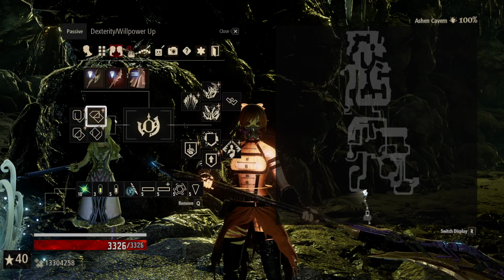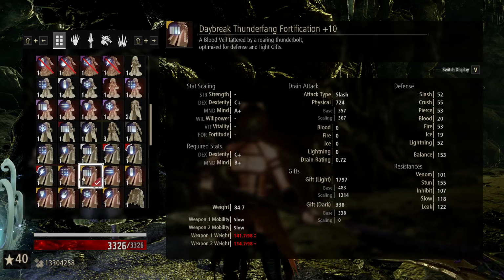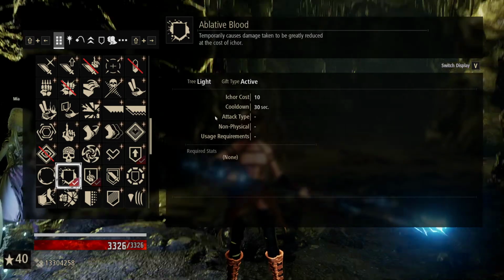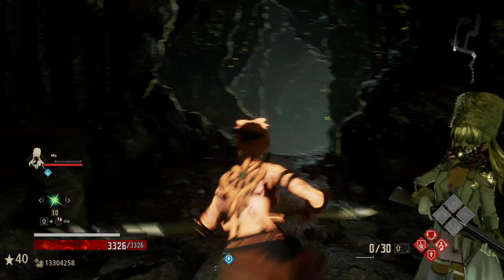Code Vein - Road to 100 - 277 - Not Quite Enough Invincibility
This setup is very goofy in the sense that none of the passives are built to help us overpower the enemy. This setup is meant to keep us alive while maintaining some semblance of damage output. No matter what, the Gilded Hunter hits very hard even with the extreme amount of defensive buffs we have available. The ice barrage is still useful, but not to the extent that it once was before Patch 1.20.

Stay safe out there in Vein, Revenants!